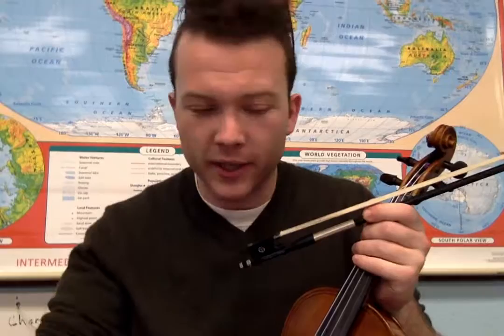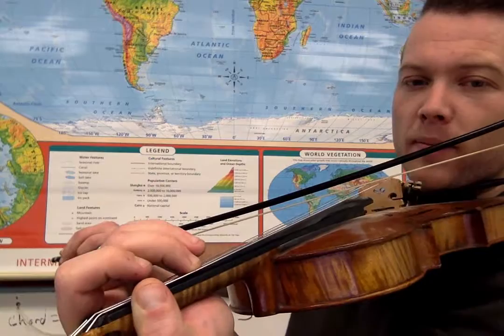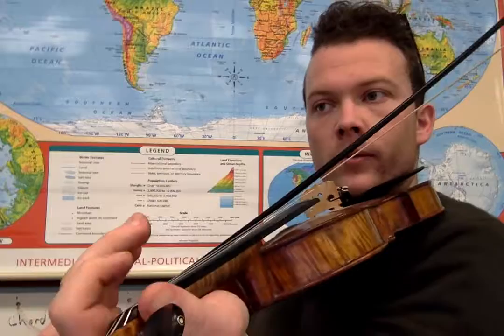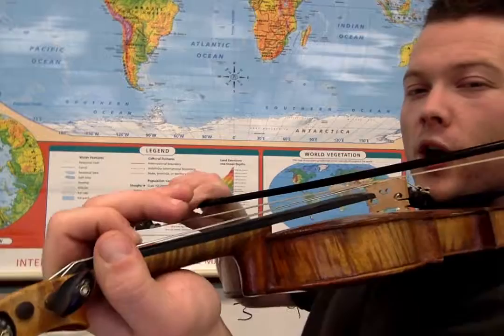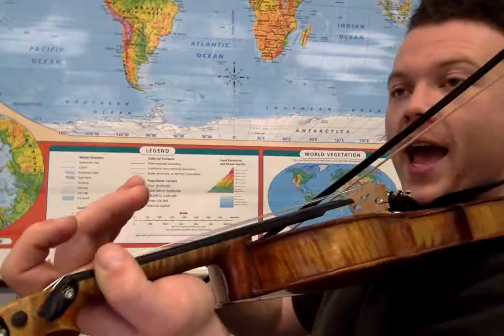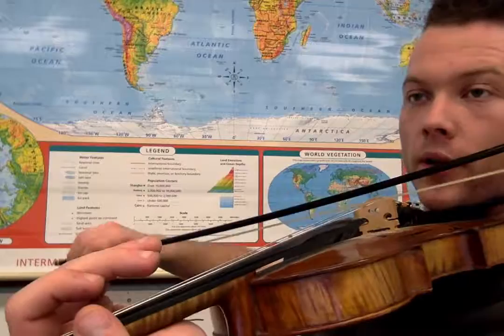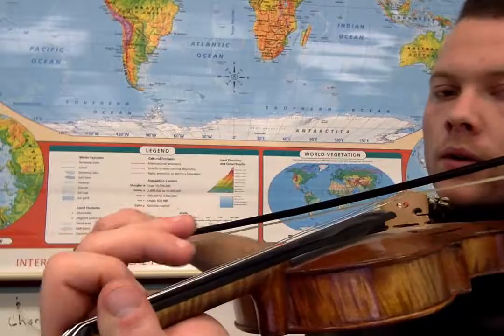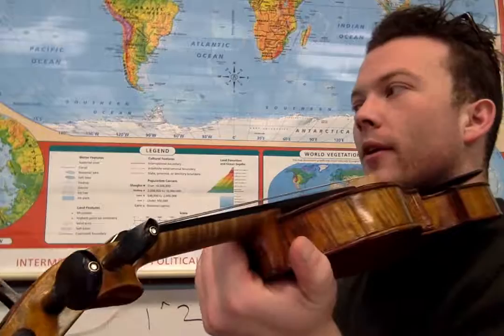Cumberland Gap, Part 1 (Mini Lesson)